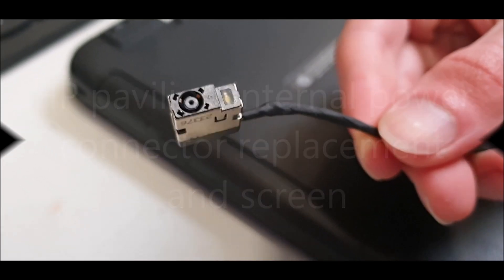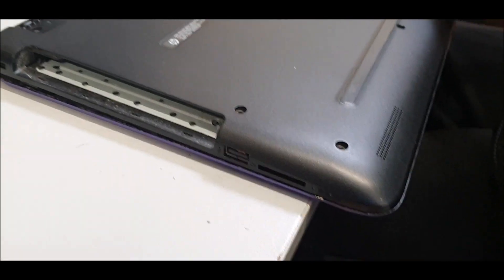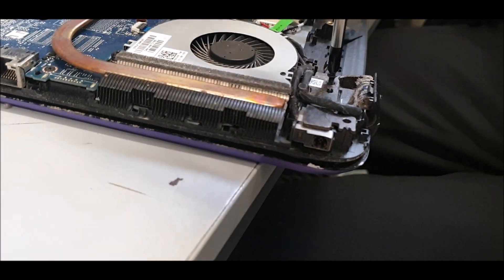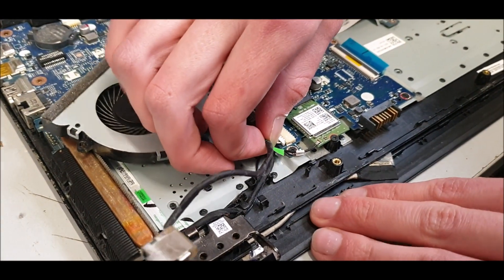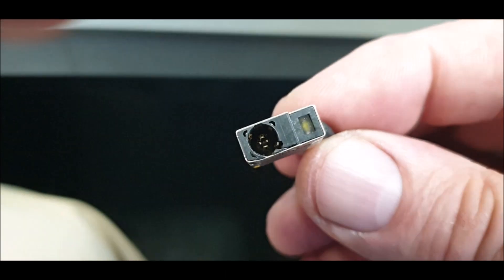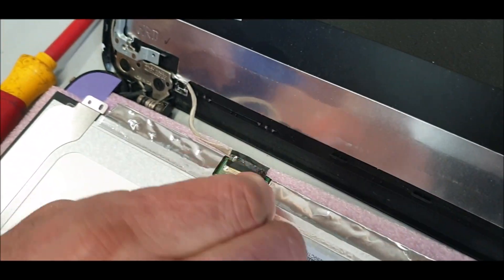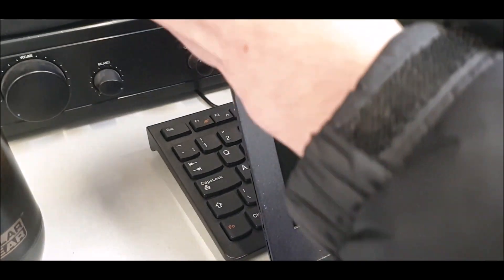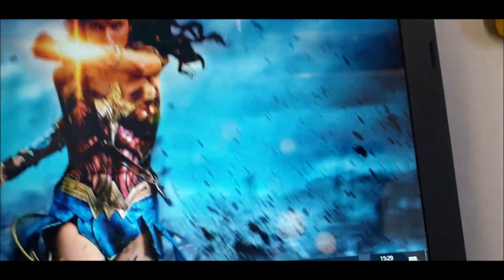HP pavilion internal power connector replacement and screen